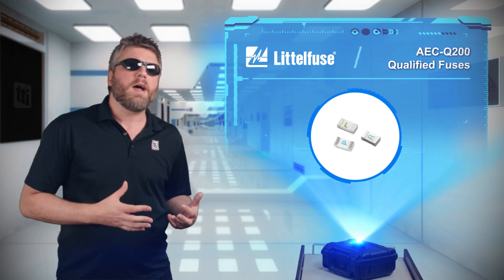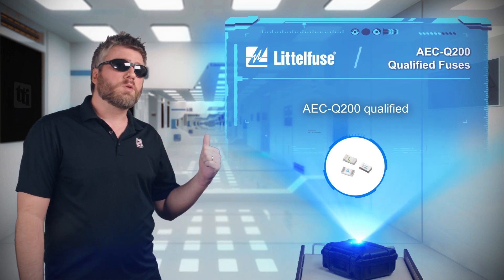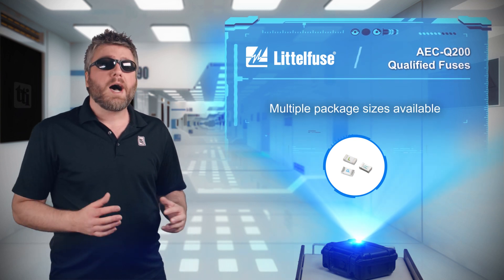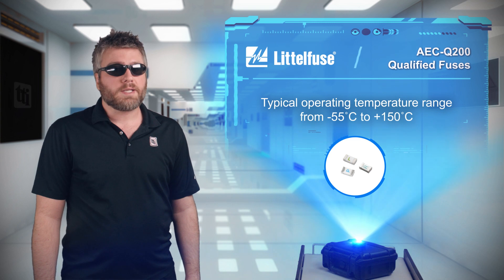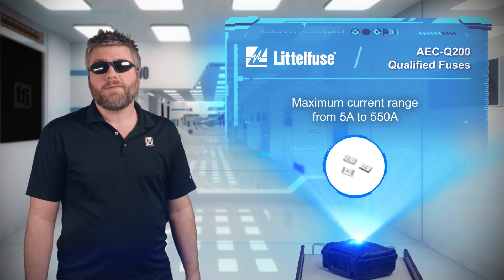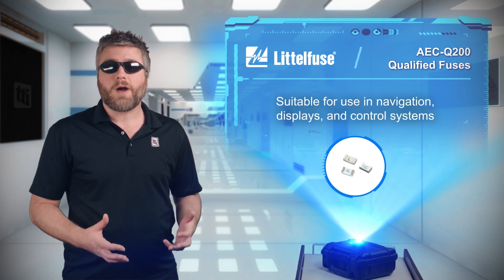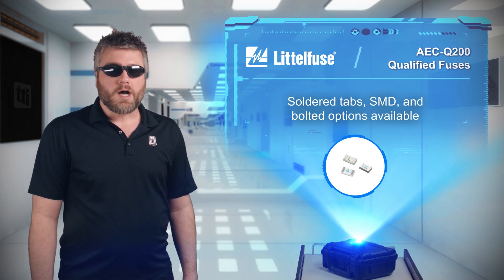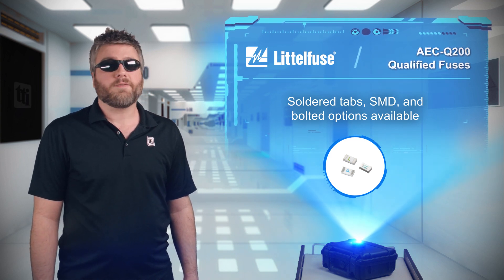Littelfuse AEC-Q200 Surface Mount Fuses, Tech Specs | TTI, Inc.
Littelfuse AEC-Q200 Surface Mount Fuses are UL-certified, ensuring excellent temperature stability and performance reliability. The AEC-Q200 surface mount fuses have ultra-high I2t values that withstand high inrush current.